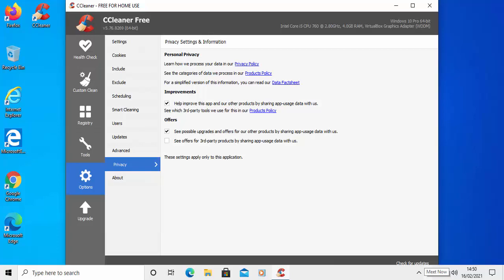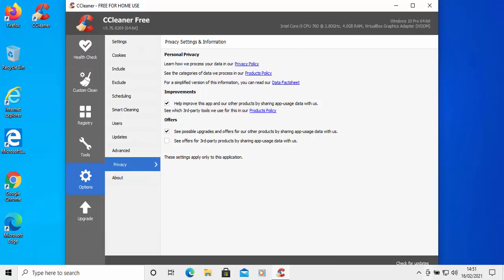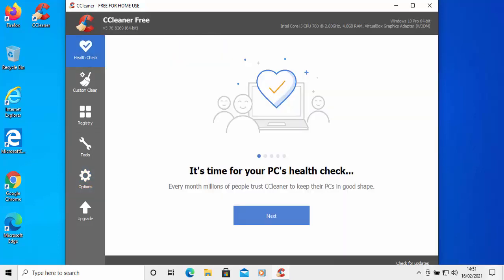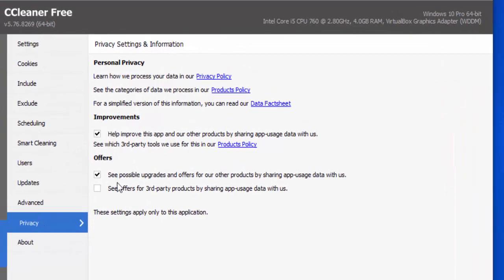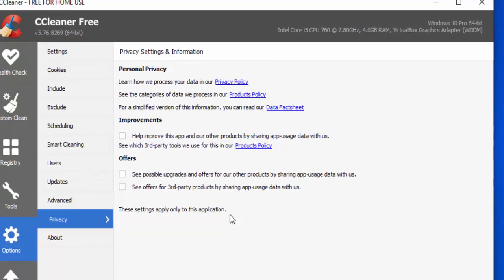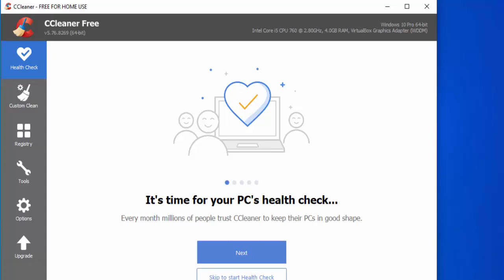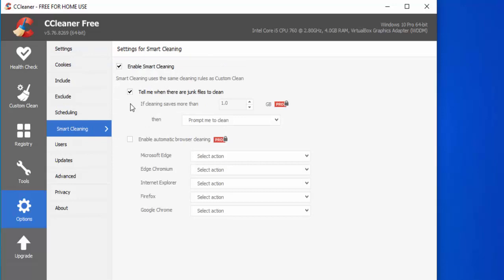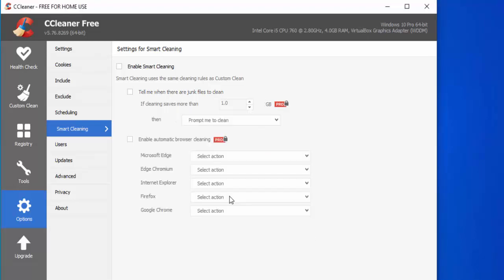How to get rid of Ads in CCleaner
Shows you how you can turn off the Adverts in CCleaner.